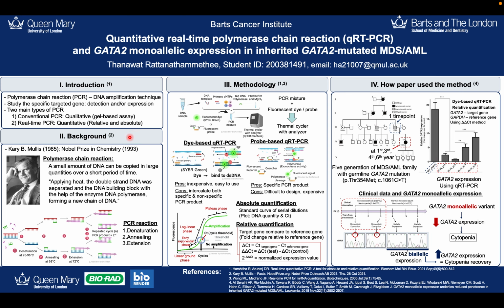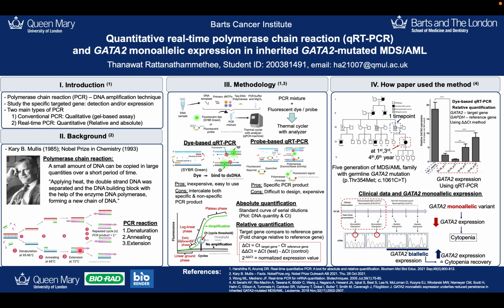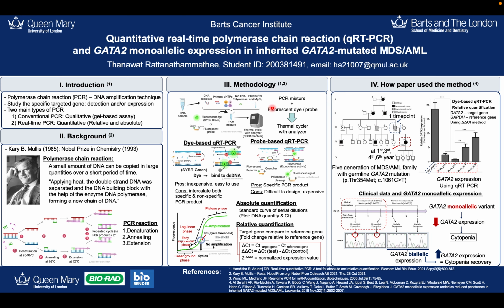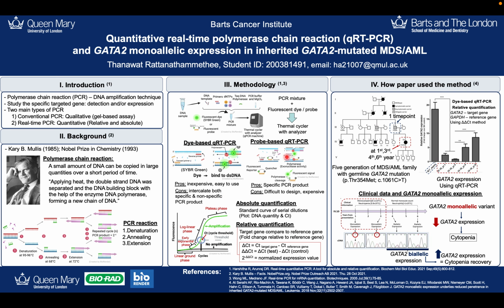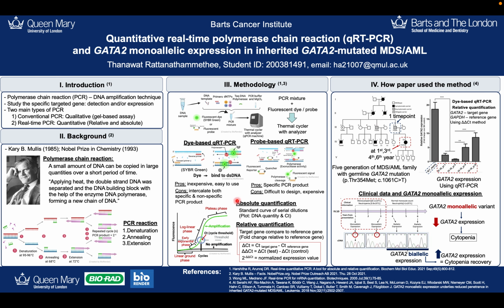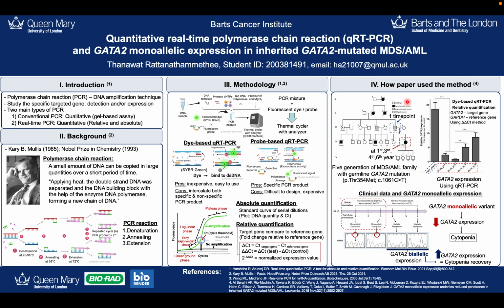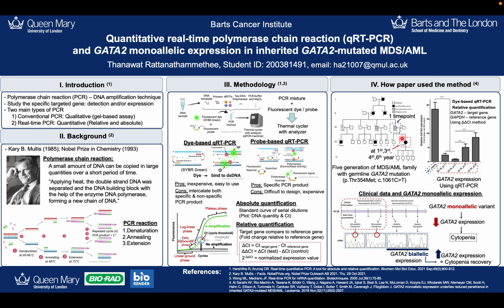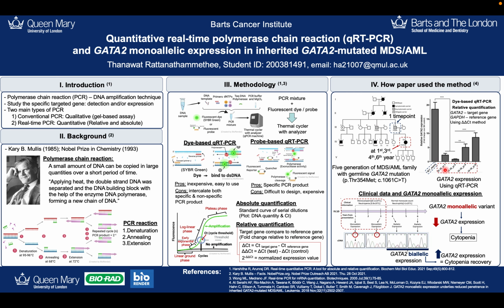qRT-PCR in GATA2-mutated AML/MDS family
This presentation was a part of  MSc in Cancer and Molecular Pathology and Genomics at Barts Cancer Institute. It was an online poster presentation on reseacrh method module.

by.. Thanawat Rattanathammethee, MD.